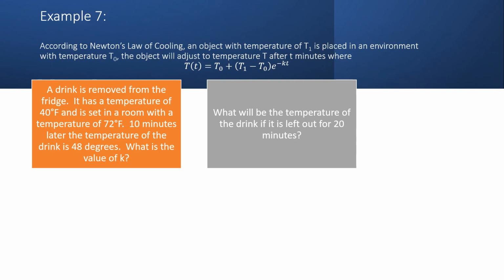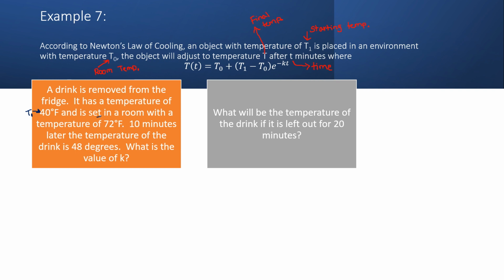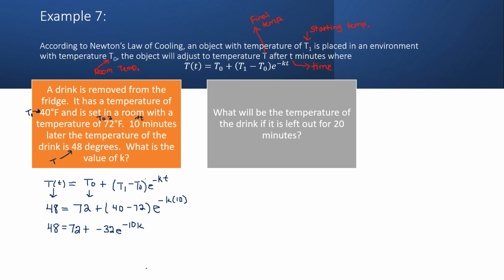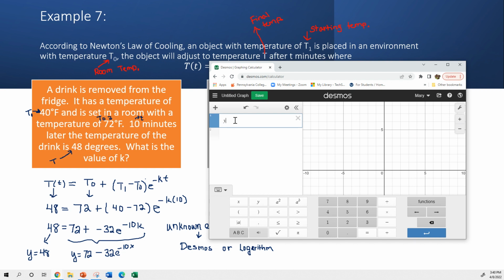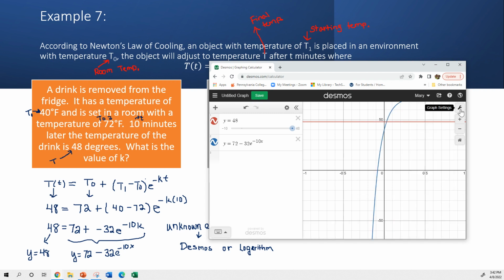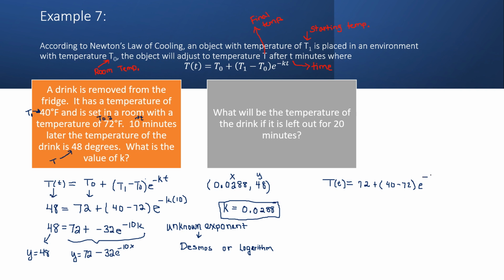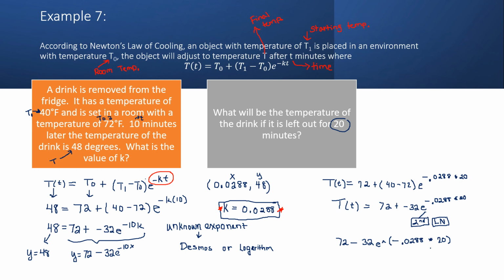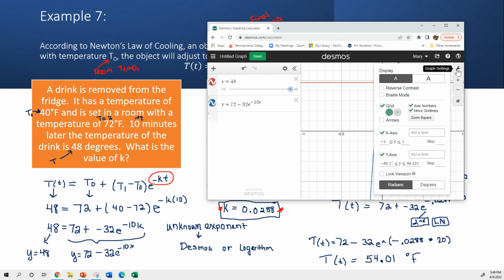Exponential: Newton's Law of Cooling